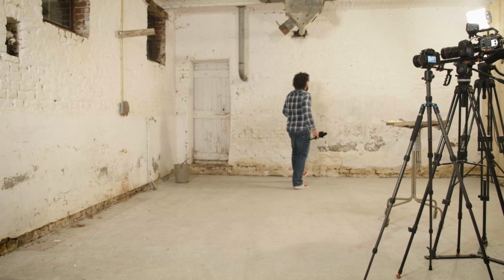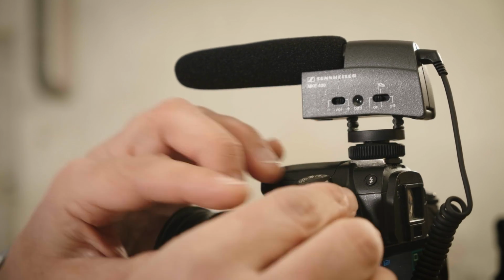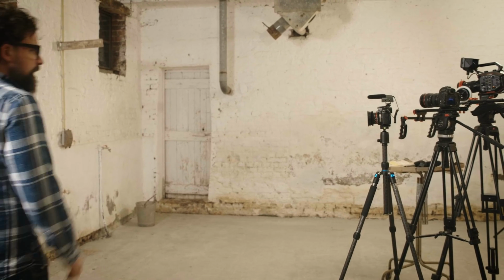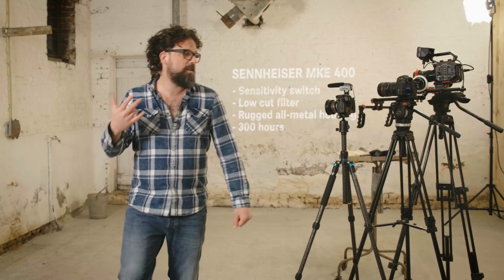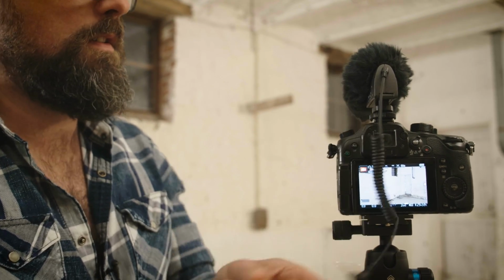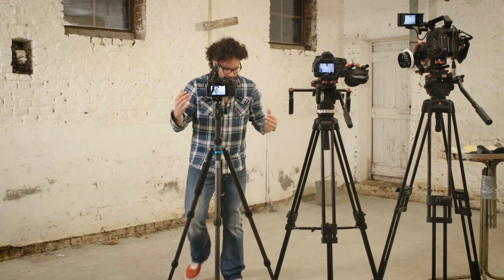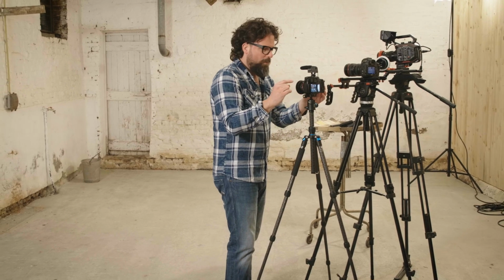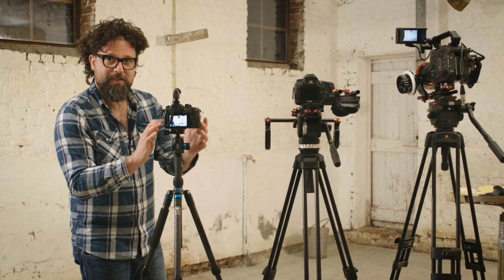MKE Camera Microphones Tutorial Part 2 of 5 – MKE 400 I Sennheiser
Award-winning filmmaker Geert Verdickt puts Sennheiser’s MKE 400 to the test.

For the best sound experience put your headphones on.